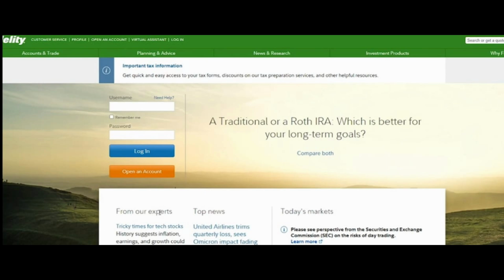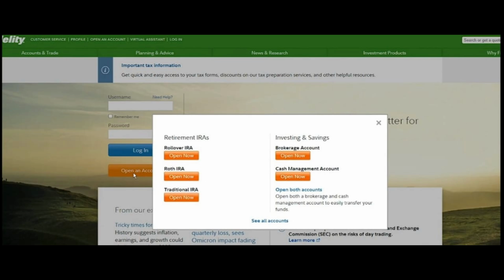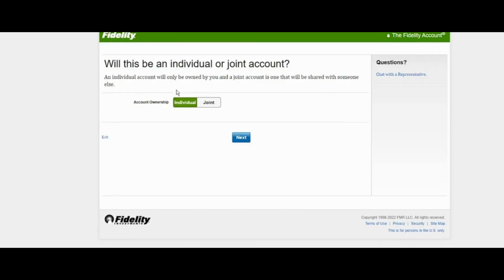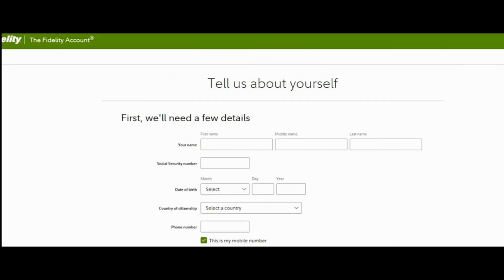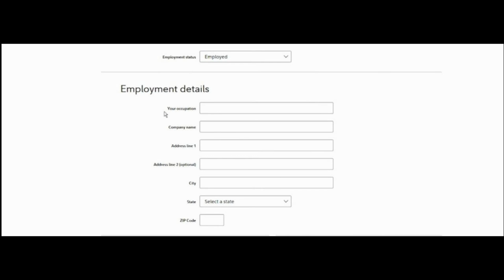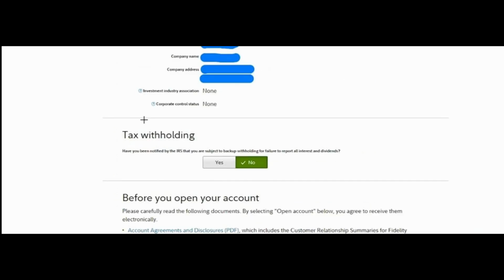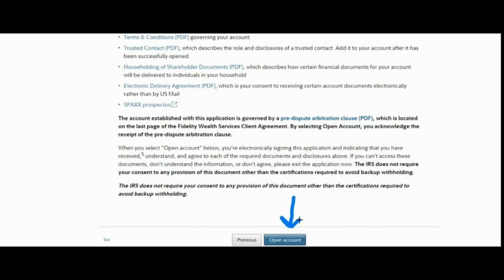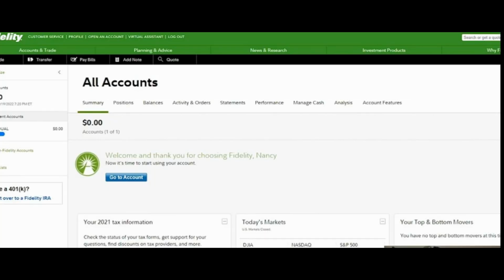How to Open a Money Market Account with Fidelity (2026) ✅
Want to know how to open a money market account with Fidelity in 2026? This step-by-step guide walks you through the process of setting up your Fidelity account, choosing a money market fund, and managing your savings securely. Perfect for beginners or anyone looking to earn interest while keeping their money easily accessible.